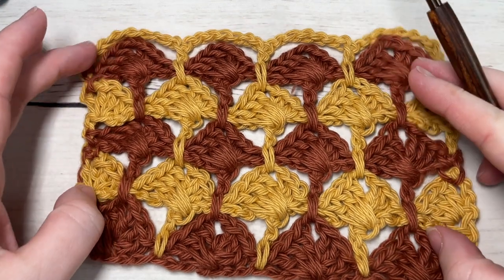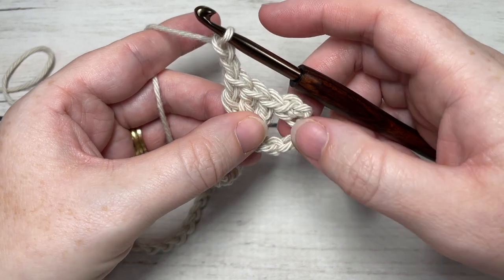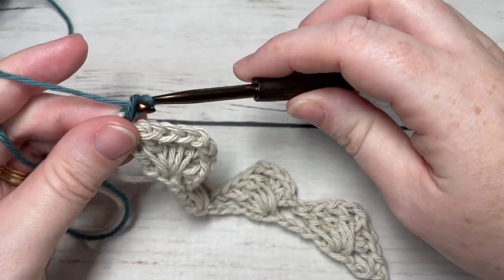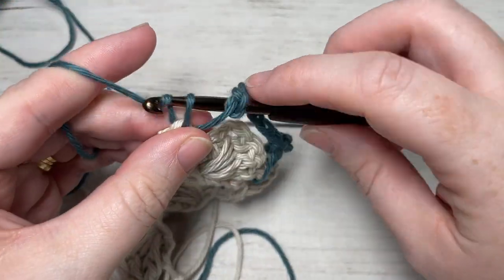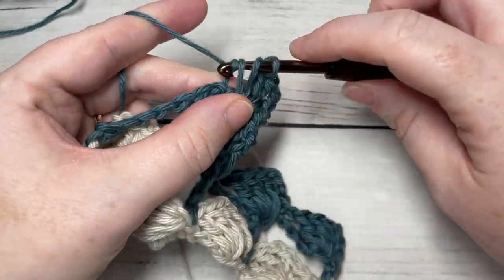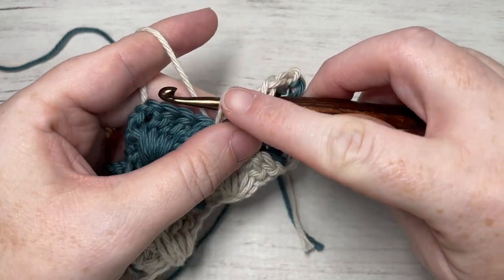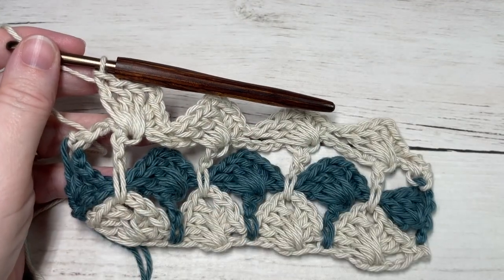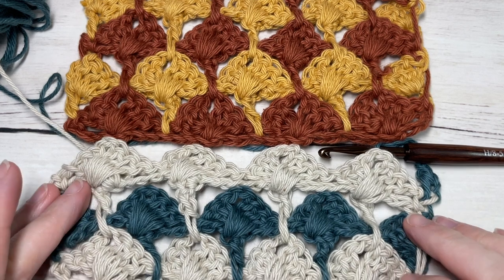Crossed Box Stitch | How to Crochet (Updated)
Please Note: A previous copy of this video was missing a section of sound! This is an updated version to include the missing sound clip!

The Crossed Box Crochet Stitch is an interesting crochet stitch pattern to work, especially when worked in multiple colours.  The fabric of the Crossed Box Stitch is an open fabric, but is one that has a fair amount of texture in it that is created by the "crossed boxes."

A free written copy of this tutorial can be found

Sarah